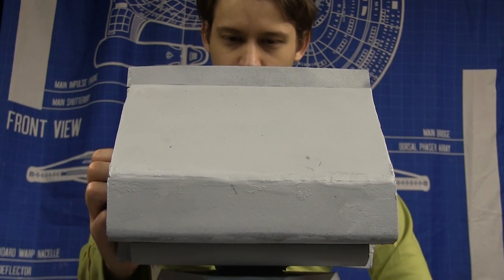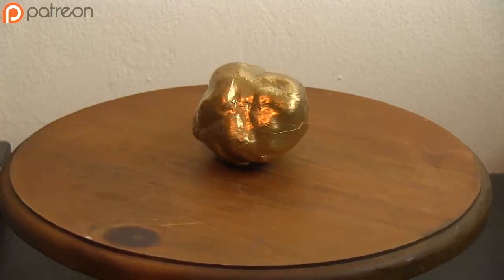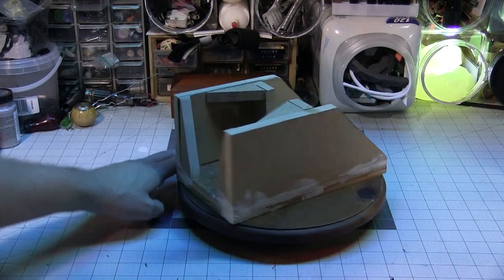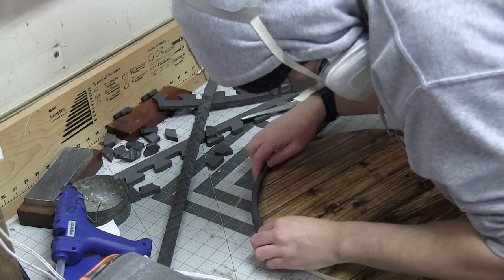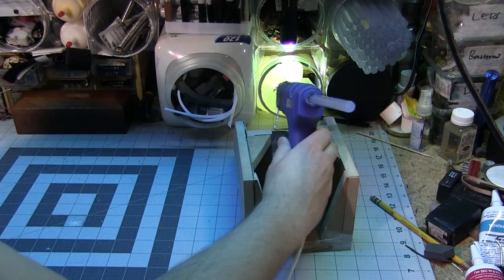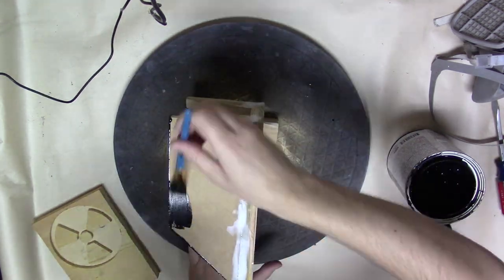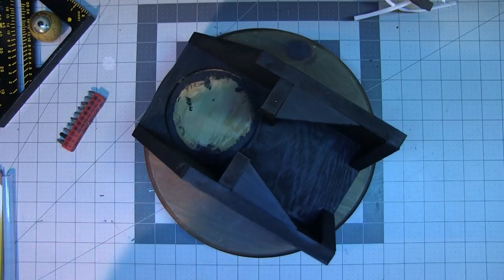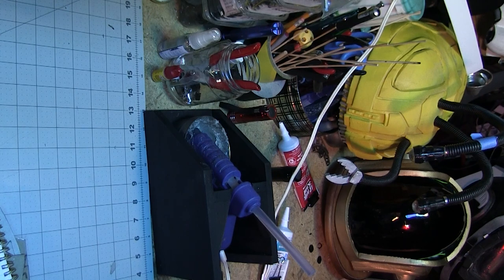Custom Glue-Gun Mount - Shop Tip Tuesday